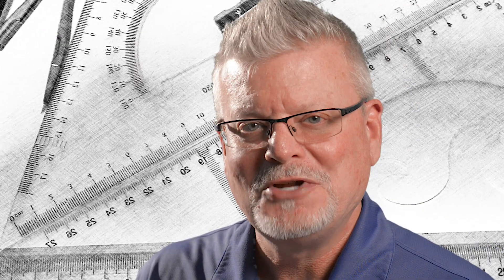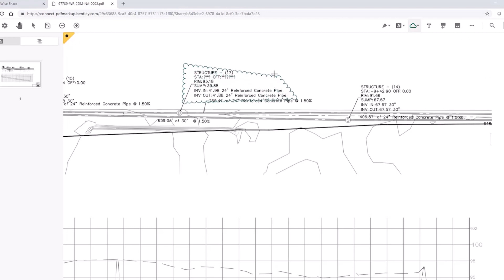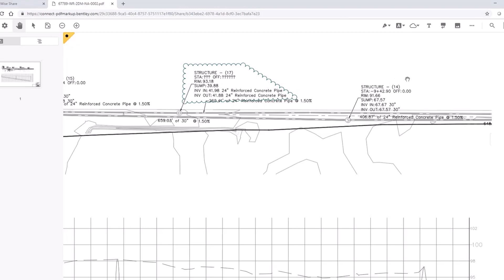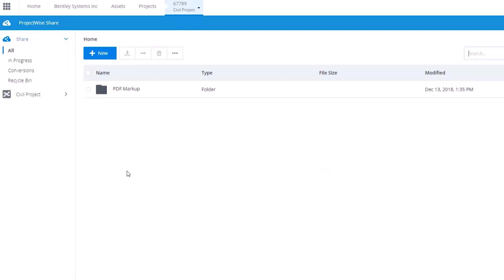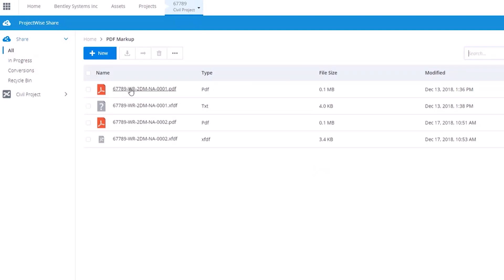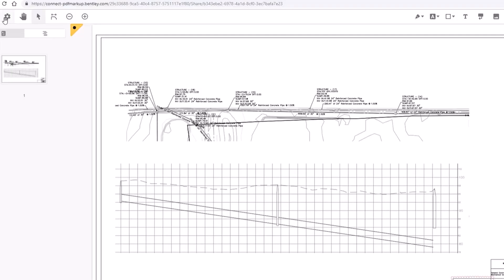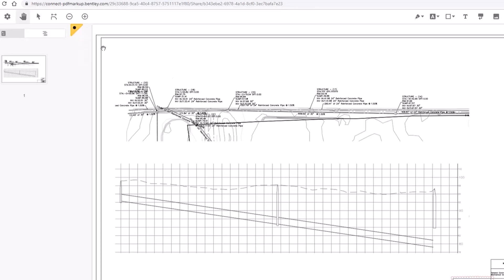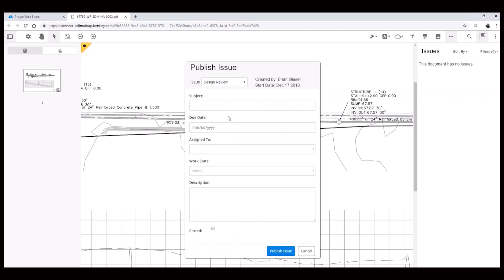ProjectWise Did You Know? PDF Markup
Bentley's ProjectWise Connect Edition make redlining and marking up PDF's faster and easier than ever. Learn how your organization can benefit.